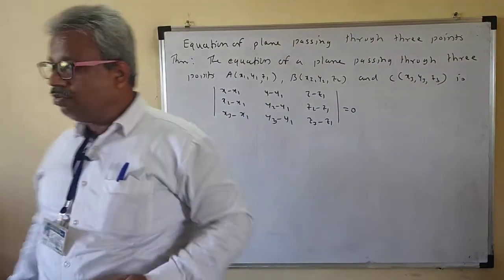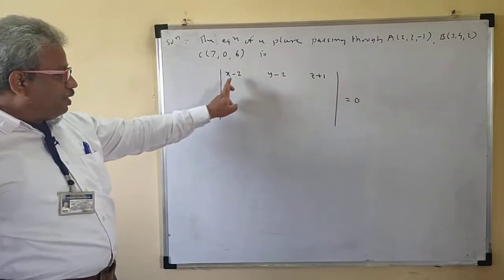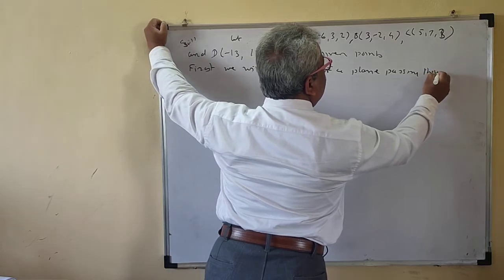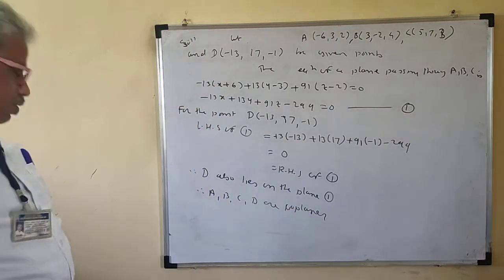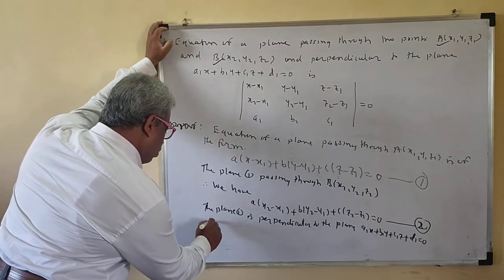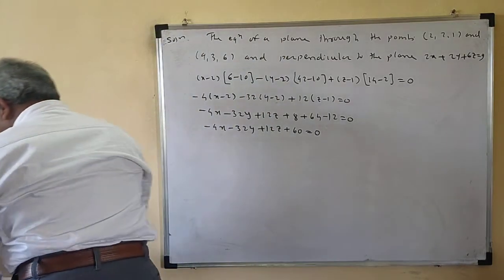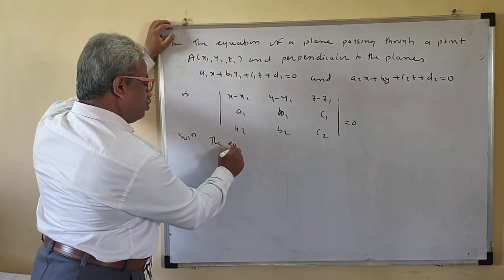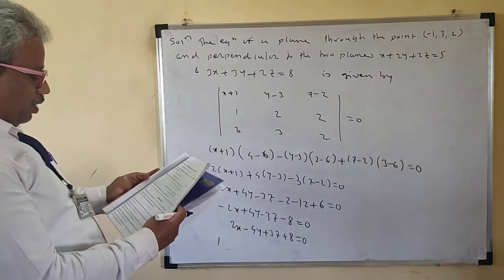Equation of a Plane Passing through Three Points